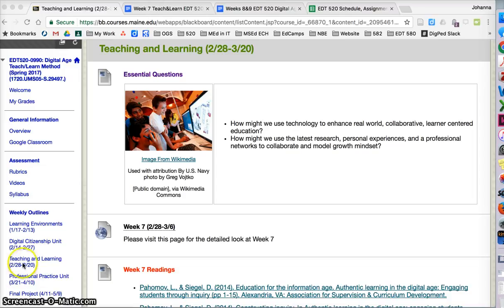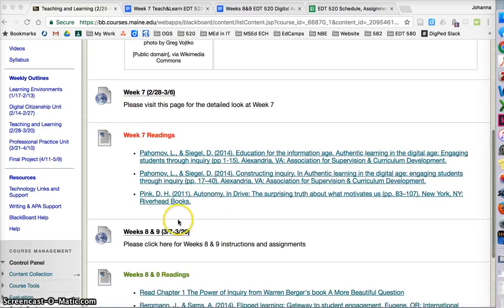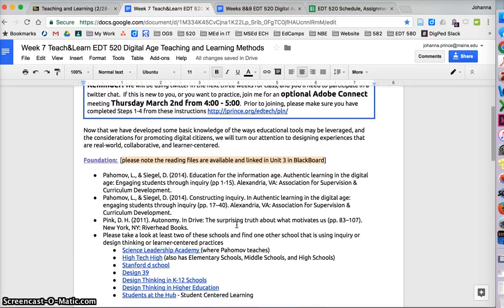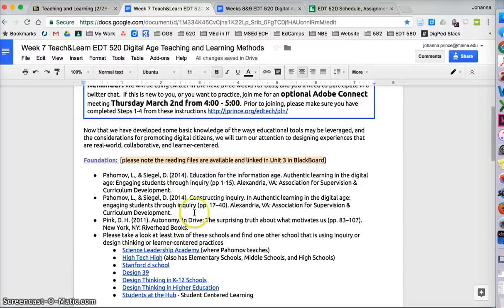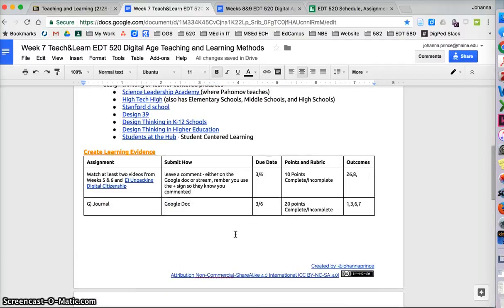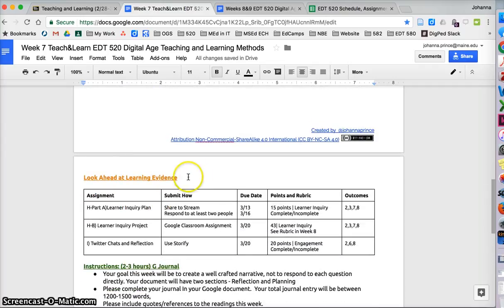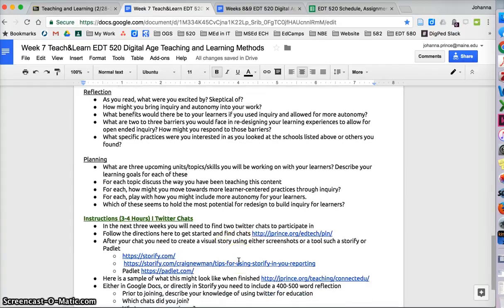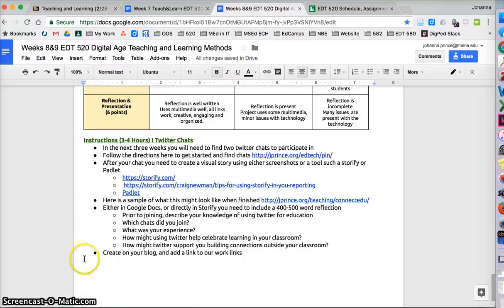Welcome to Week 7